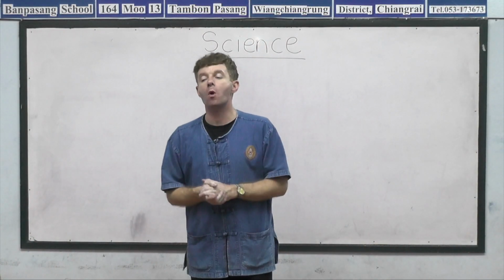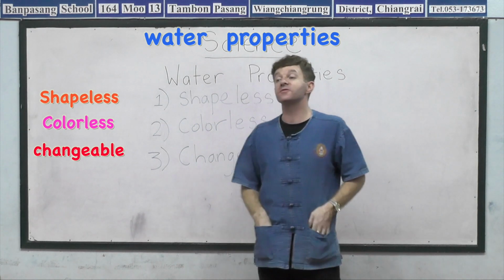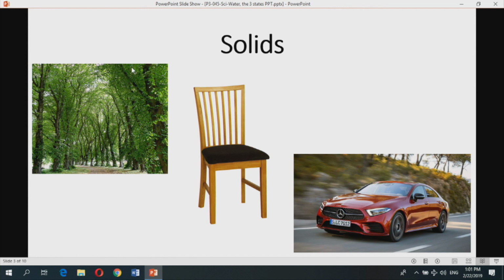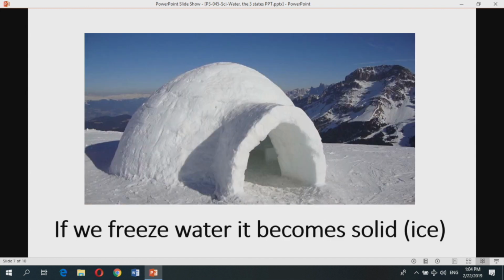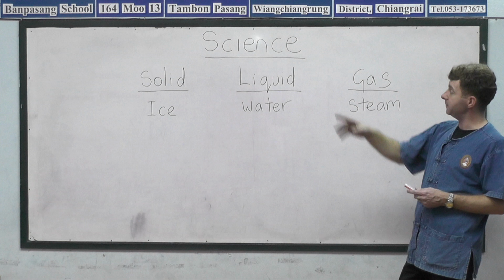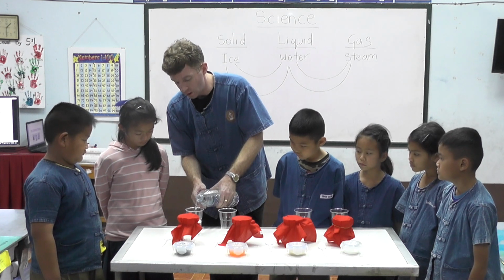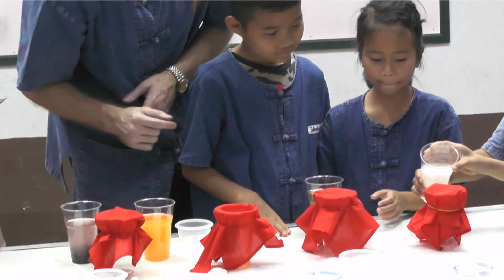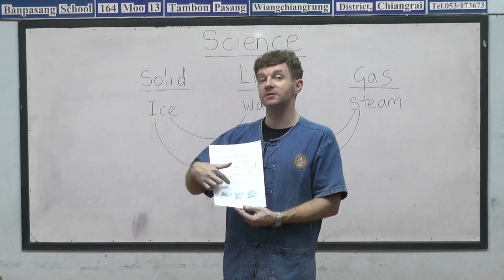Year 3 Science, Lesson 45, Water-The 3 States